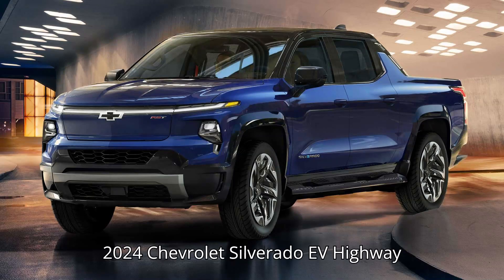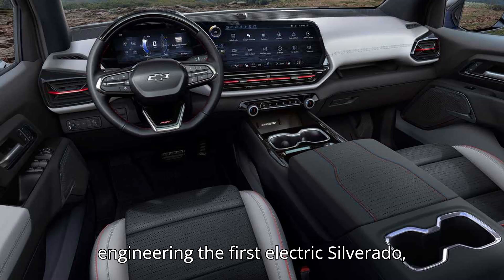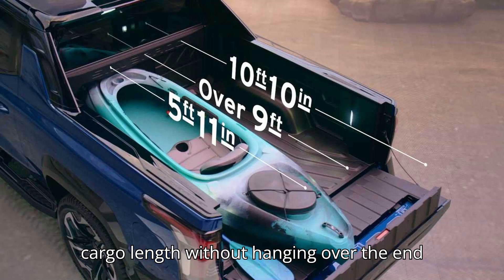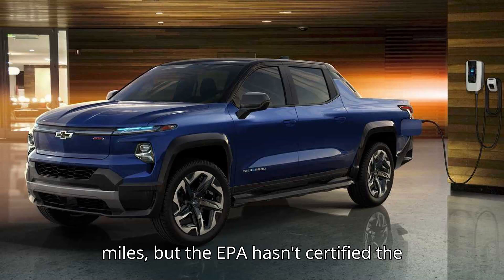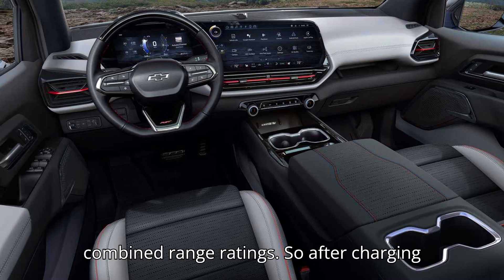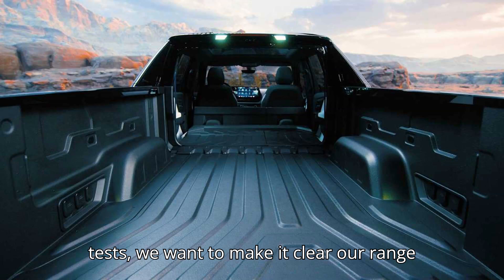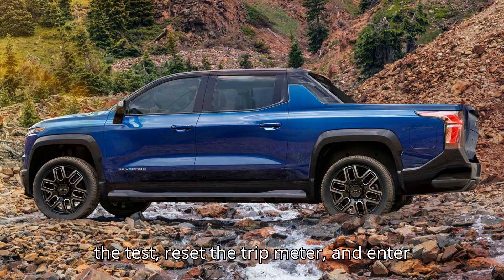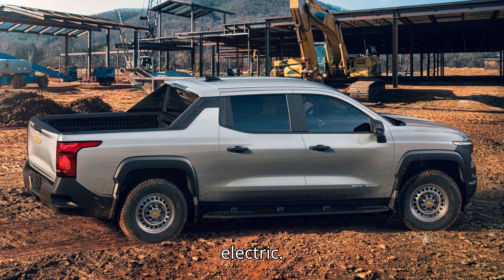2024 Chevrolet Silverado EV Highway Range Test 441 Miles On A Single Charge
In this video, we put the 2024 Chevrolet Silverado EV RST First Edition to the ultimate test by driving at a constant 70 mph to see how far it can go on a single charge. With its massive 200+ kWh battery, the Silverado EV achieved an impressive 441 miles—slightly surpassing Chevrolet's expected 440-mile EPA range rating. We also dive into the truck's standout features, like the mid-gate, PowerBase, and GM Energy's Vehicle to Home system, which allows the truck to power your home during outages. Find out how the Silverado EV stacks up against its competitors in real-world driving!